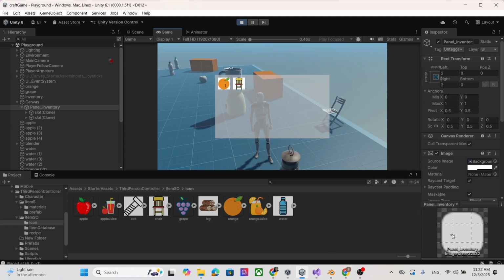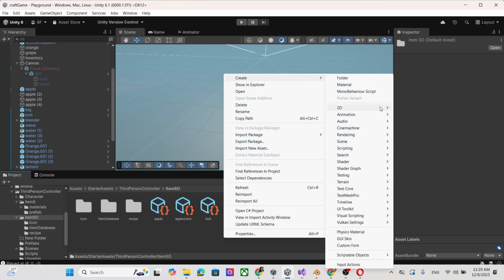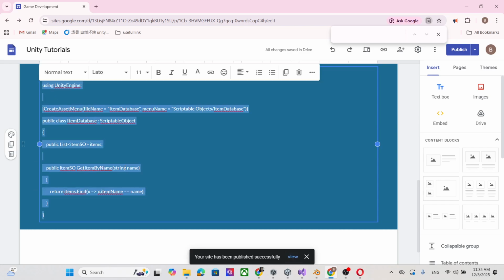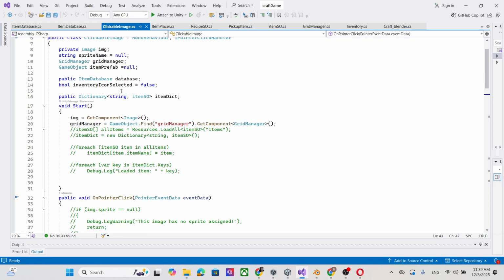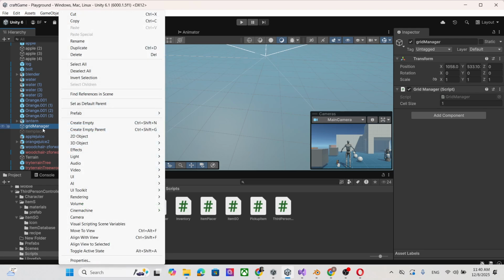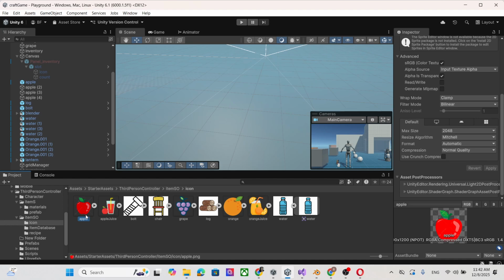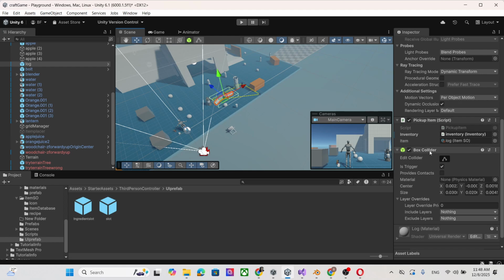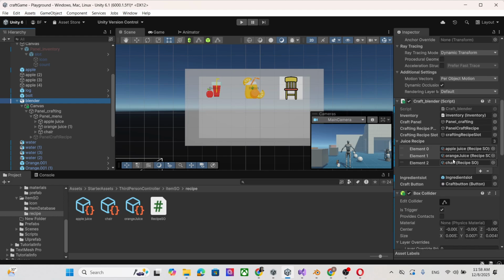unity 6 - Grid manager for furniture - click to place the furniture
sample code